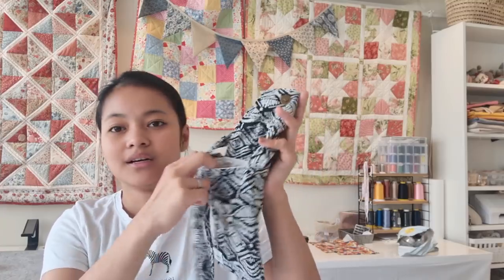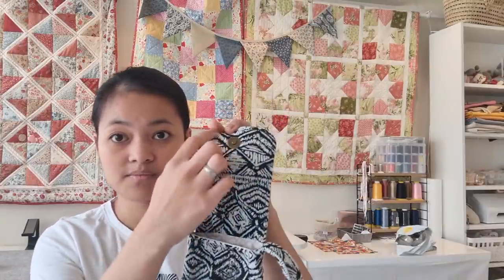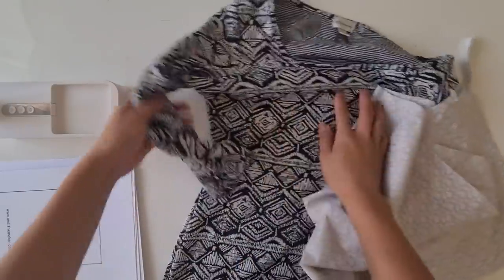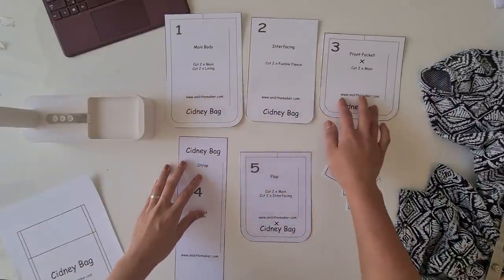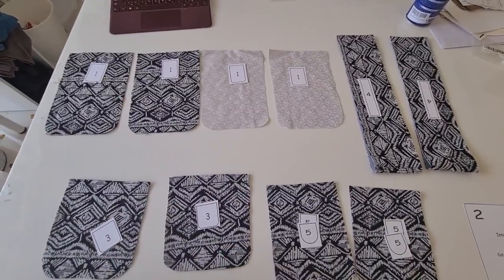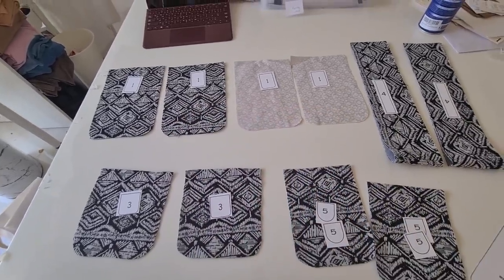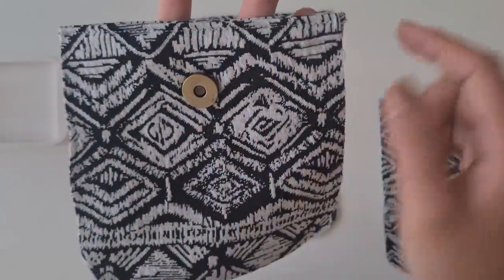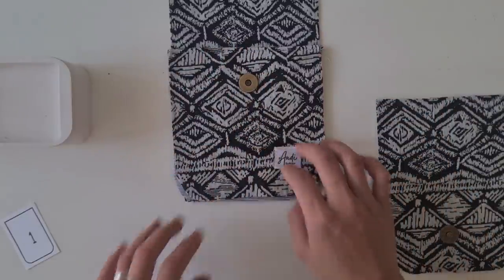Sling Bag Tutorial | Upcycled | Sew to sell | Sewing Pattern Available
Sewing pattern for a sleek design of a sling bag, very practical bag to wear / carry.
Only comes with 5 pattern pieces. NO written instructions.

Fabric reccommendations:
Cotton (quilt)
Cotton poplin
Cotton Canvas
Linen

BEGINNER FRIENDLY SEWING PATTERN

Finish is approx L7.5XW4.5 inches

Instructions:
Watch this youtube video on how to make a sling bag

You may use this pattern to make to sell.
Please do not resell this pattern